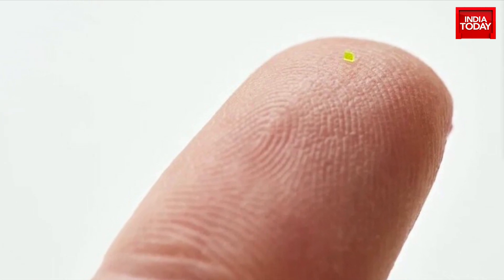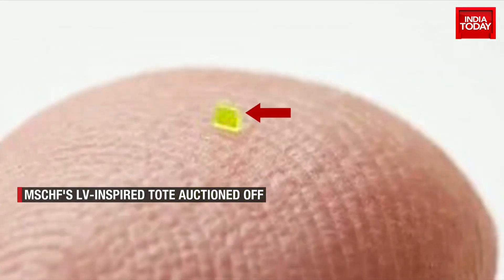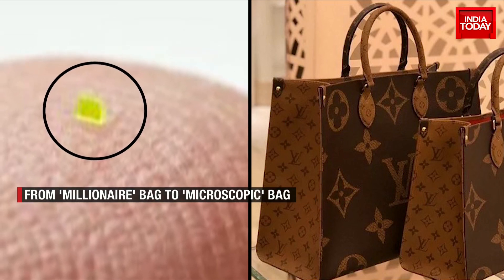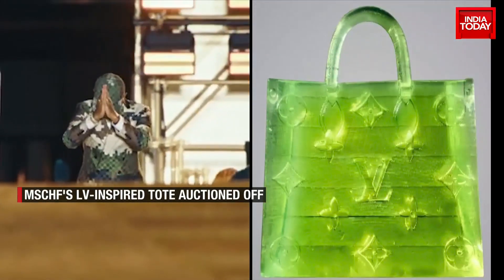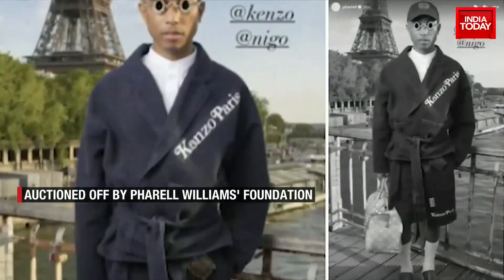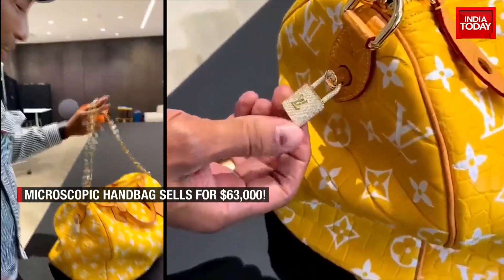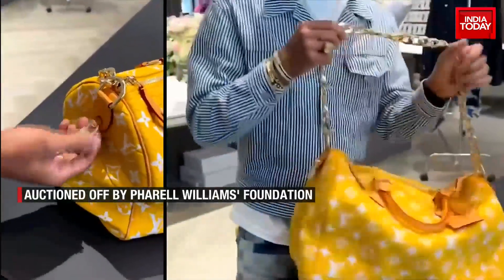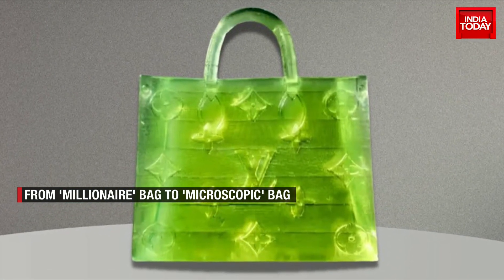There Is A Louis Vuitton Bag That Is Actually Smaller Than The Eye Of A Needle | Watch This Report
Luxury handbags and their sizes have always been a matter of ridicule to those who are in support of ‘reasonable’ fashion. But if you’re someone who regularly follows fashion websites and trends, you’ll probably know how brands like Hermes, Jacquemus and others sell tiny handbags for an exorbitant price.